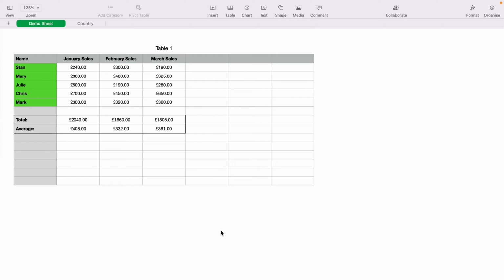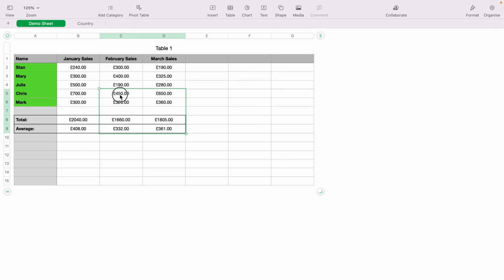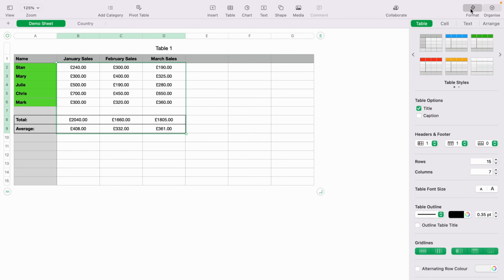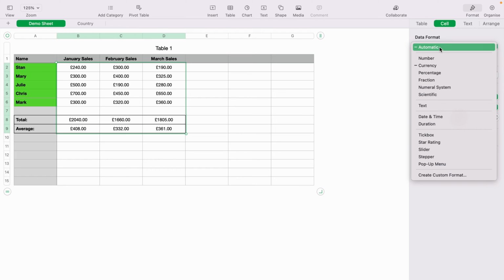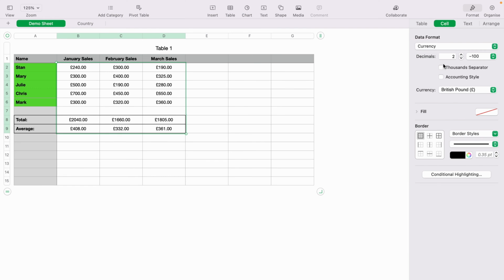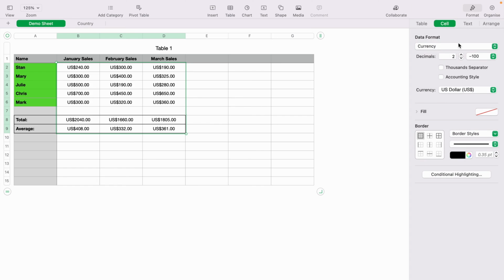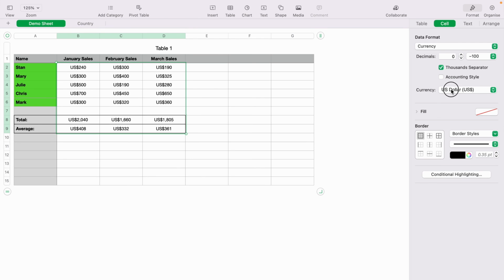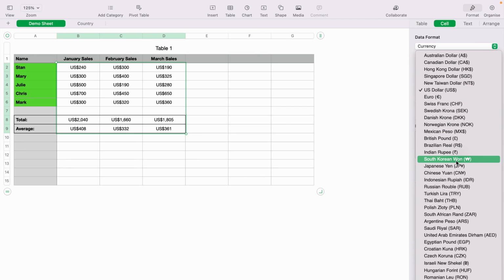How to Change Currency in Apple Numbers Spreadsheet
Apple Numbers is a huge app with tons of features. In todays video we will learn How to Change Currency in Apple Numbers Spreadsheet. We have many of Apple Numbers guides for both beginners and more experienced users.